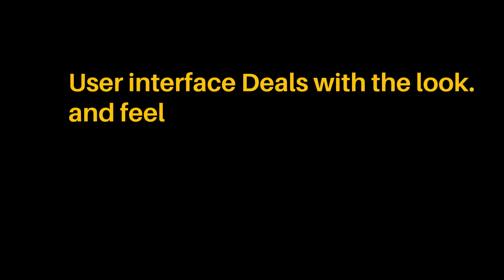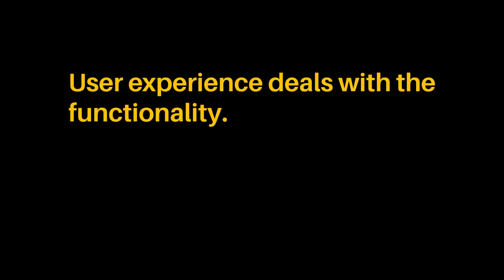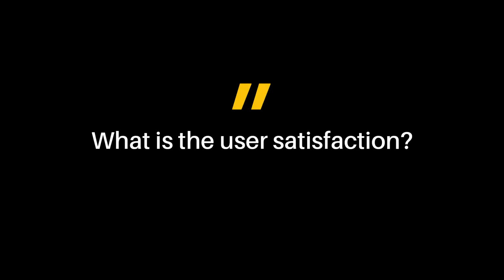#1 UI Design and UX Design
A good way to deliver quality to your customer is to understand the principles of User Interface User experience(UI/UX) as the product is easy to use a product with a good looking interface. Join the conversation as we go through this important concept